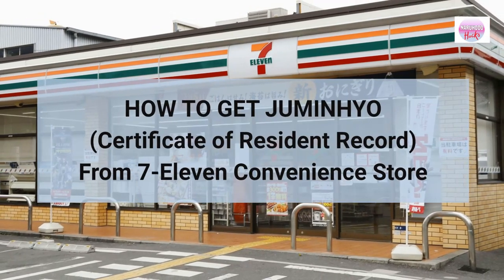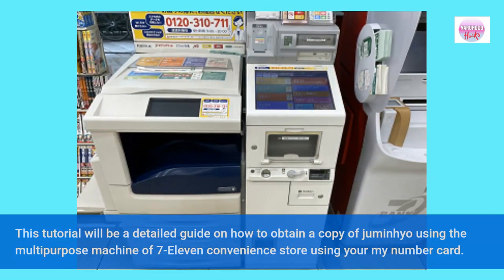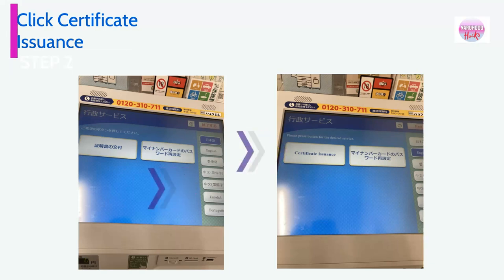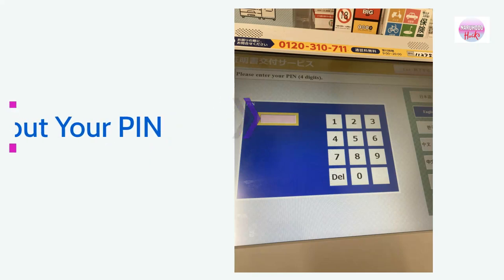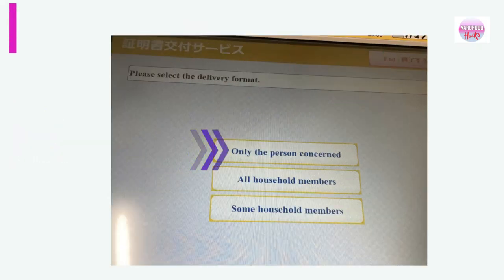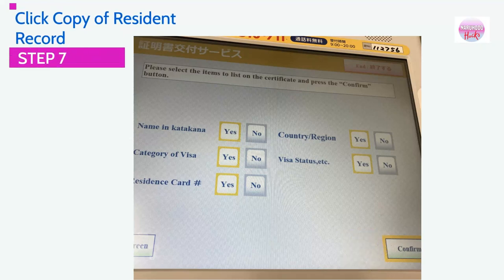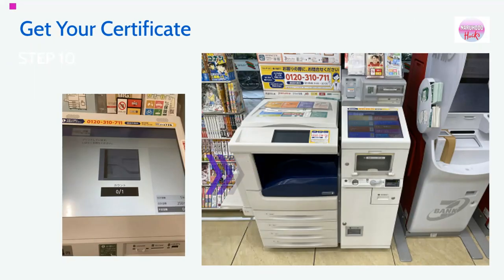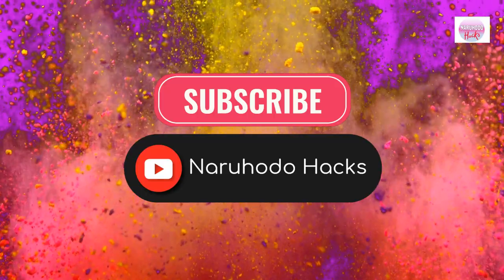HOW TO GET JUMINHYO (Certificate of Resident Record) from 7-Eleven Convenience Store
This tutorial will be a detailed guide on how to obtain a Copy of Juminhyo using the multipurpose machine of 7-Eleven convenience store using your my number card. Juminhyo or Certificate of Resident Record is a common requirement when you are renewing your visa. It may also be presented as an official document to prove that you are a registered resident in your local city.  This document would only cost you  ¥250.   😊